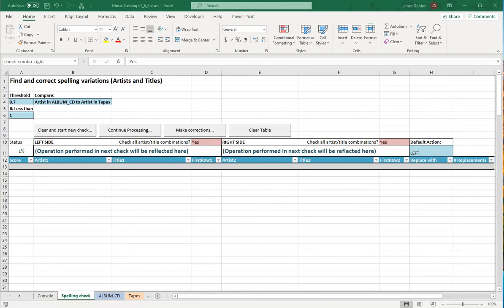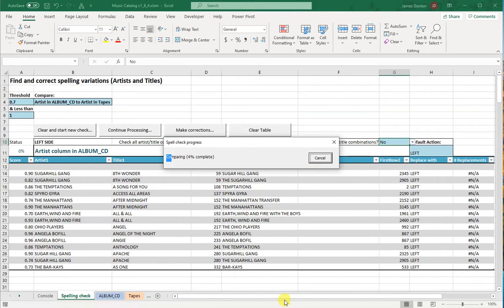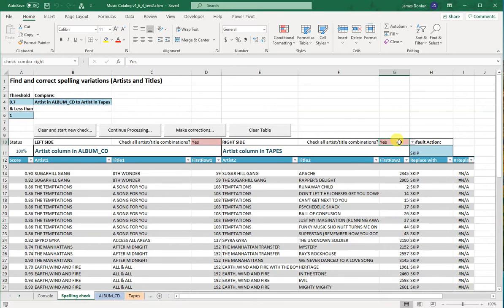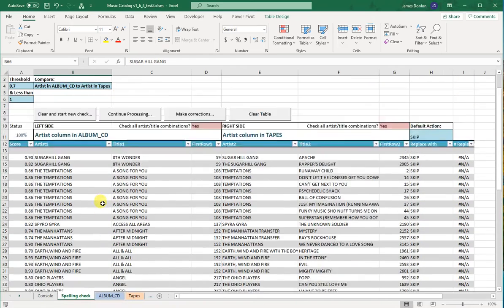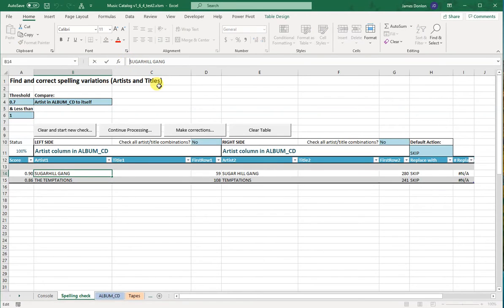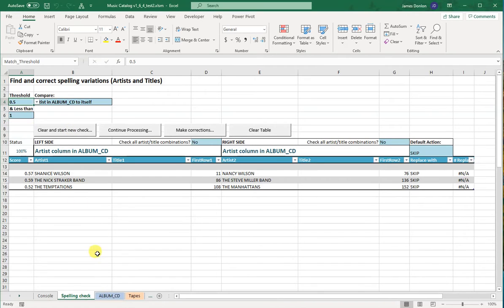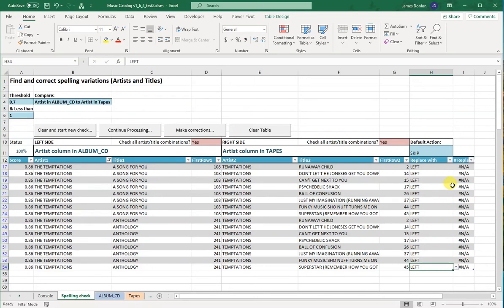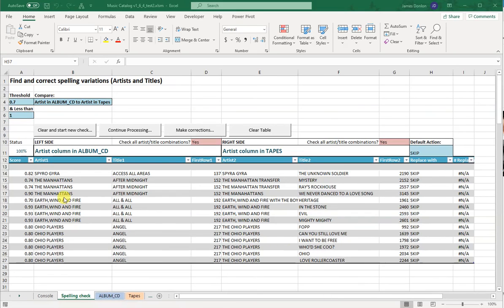Spelling check 2 How to use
Demo of approximate matcher for music catalog, part 2.